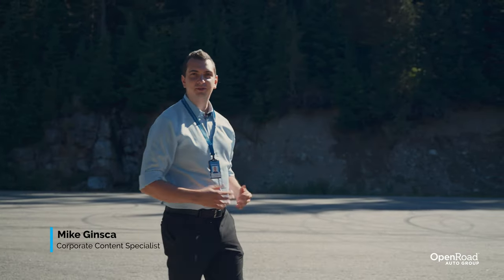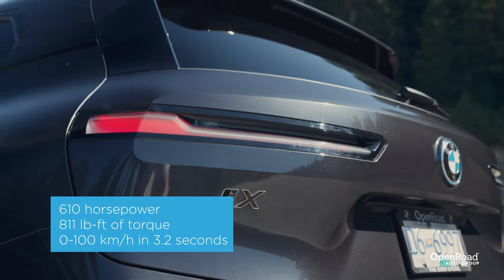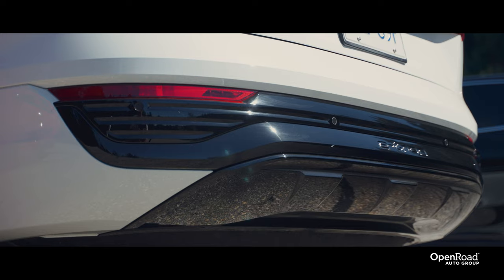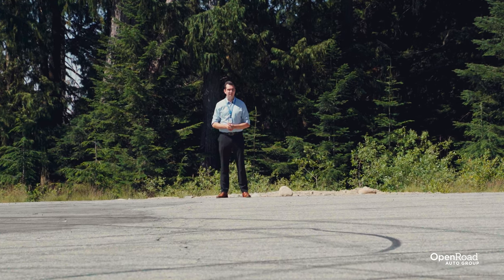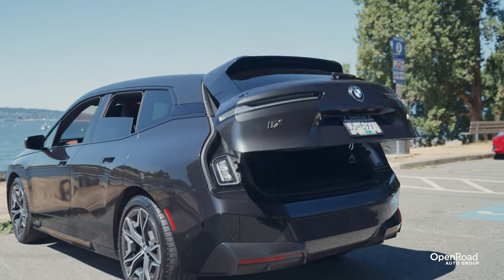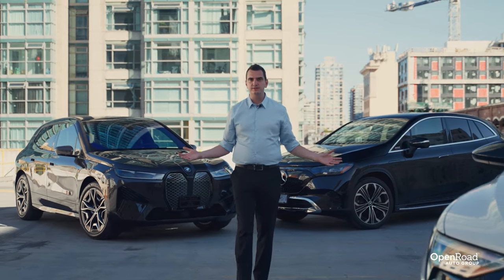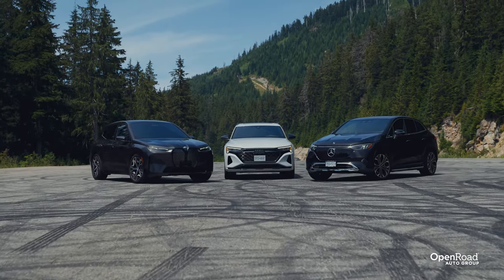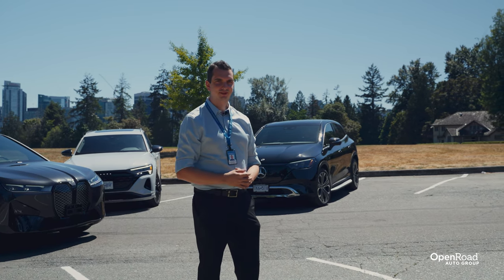EV Comparison 2024 Audi Q8 e-Tron vs 2023 BMW iX vs 2023 Mercedes-Benz EQE SUV | OpenRoad Auto Group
When SUVs were first introduced, people said that they were functional but boring. They’re just boxes on wheels. When EVs were introduced, people didn’t like them because they were impractical and not as much fun as a lightweight, nimble sports car. So what happens when you combine an SUV and an EV? Do you get boring squared?

Well the 2024 Audi Q8 e-Tron, 2023 BMW iX M60, and 2023 Mercedes-Benz EQE SUV are trying to change those stereotypes. These EV SUVs are powerful, practical, and luxurious just like their gasoline-only counterparts.
Learn more about the 2023 BMW iX by contacting our knowledgeable product specialists at:
BMW Langley
6025 Collection Drive, Langley BC, V3A 0C2

2040 Burrard Street, Vancouver BC, V6J 3H5

Learn more about the 2023 Mercedes-Benz EQE SUV by contacting our knowledgeable product specialists at
Mercedes-Benz Surrey
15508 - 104 Avenue, Surrey BC, V3R 1N8

Learn more about the 2024 Audi Q8 e-Tron by contacting our knowledgeable product specialists at
OpenRoad Audi Boundary
3701 Lougheed Highway, Burnaby BC, V5C 0J4
Video navigation
0:00 - Introduction
1:33 - Performance
4:52 - Practicality
6:51 - Driving Range
7:32 - Charging
7:49 - Pricing
8:28 - Conclusion